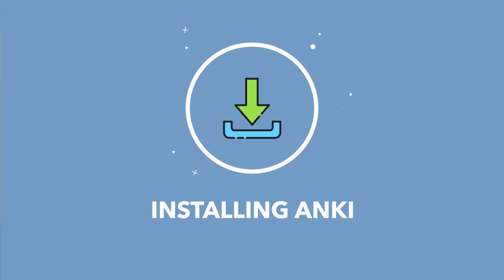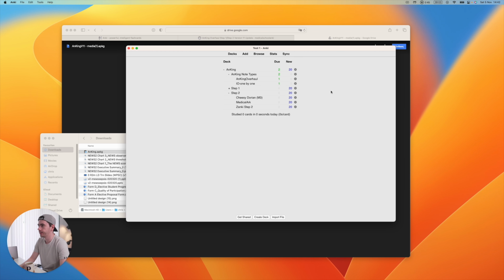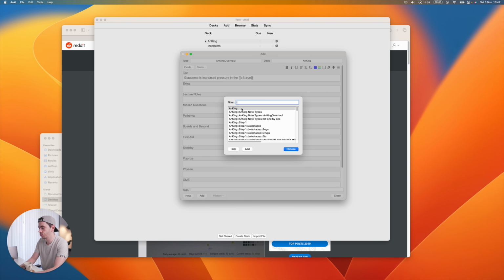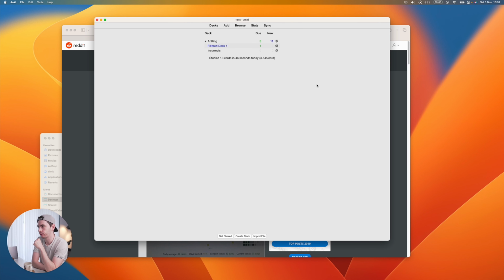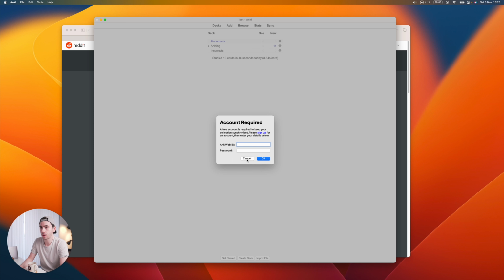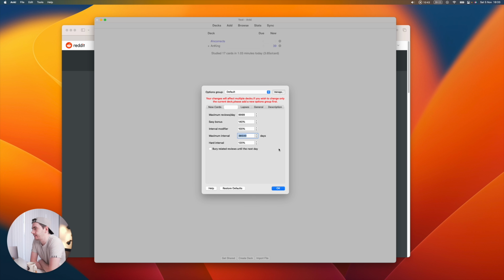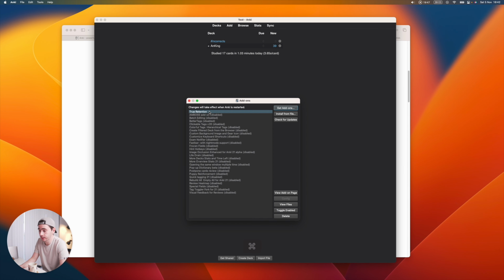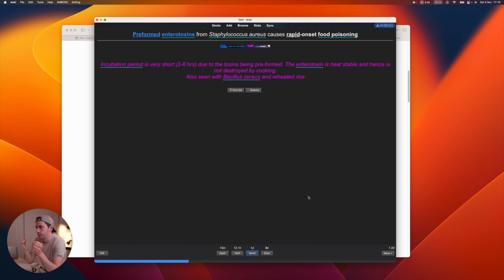Medical School Anki - Installation and Beginner Tutorial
Hey friends👋 This is a step-by-step beginner tutorial of how to install and use anki for the USMLE. I think that all IMGs should be using anki, especially now that step 1 is pass/fail!

Found this video helpful? Support my coffee addiction to say thanks ❤️☕️

My Favourite Things:
⌨️ Buttery smooth keyboard
👔 High quality lanyard
🔋 MagSafe power bank
🔦 Pen light
✍️ Medical Clipboard

WHO AM I:
I'm Chris, a final year medical student. I make videos sharing my knowledge about IMG application to US residency! I also have a weekly newsletter where I share important information and actionable insights to help you succeed on your IMG journey 🚀 We would love to have you 😊

Timestamps:
00:00 How to install Anki
07:16 Settings I use
11:48 Essential addons
13:34 How to use Anki (my workflow)